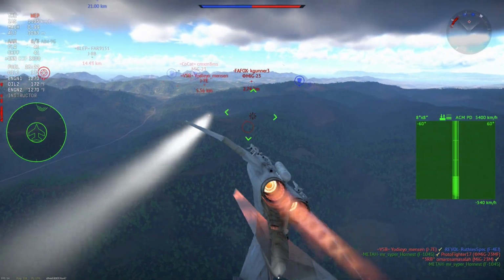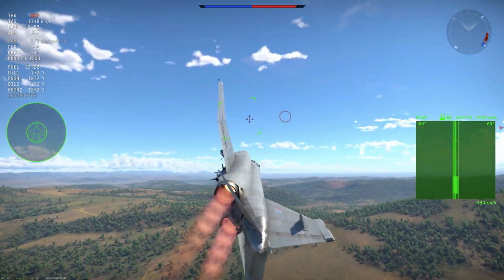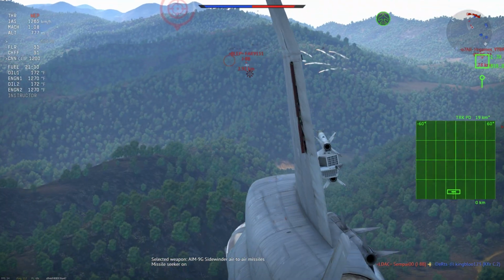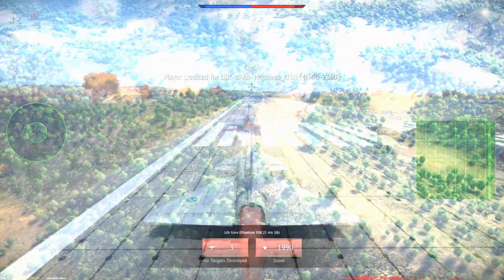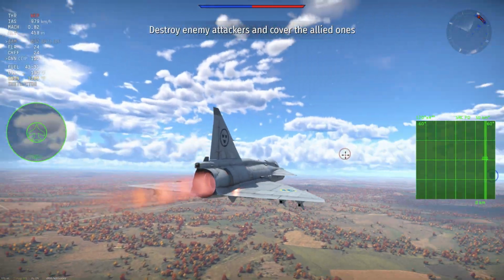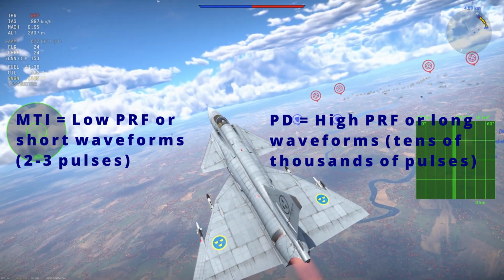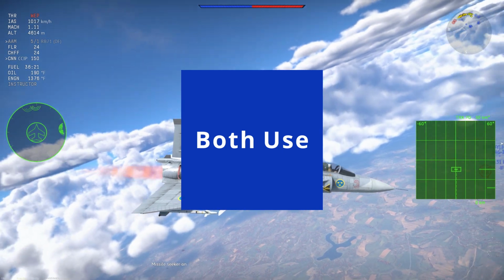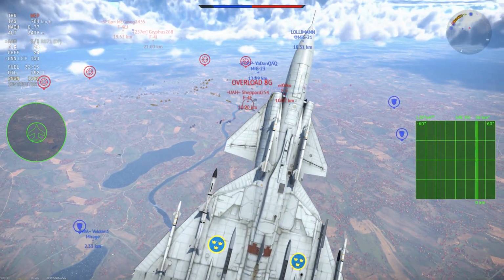Which is Better? MTI vs PD Radar (War Thunder)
In this video I break down which radar sets are better, Moving Target Indicator Radar (MTI) or regular Pulse Doppler Radar (PD). I also go through the advantages and disadvantages of both. Mig-23, F-104S ASA, Mirage F1C

Sources:
RF Wireless World: Advantages of MTI Radar | disadvantages of MTI Radar
MIT Lincoln Laboratory Clutter Rejection MTI and Pulse Doppler Processing
radartutorial.eu: Doppler Dilemma (Doppler ambiguity)
Science Direct: Moving Target Indicator
gszabi99 (Datamine)